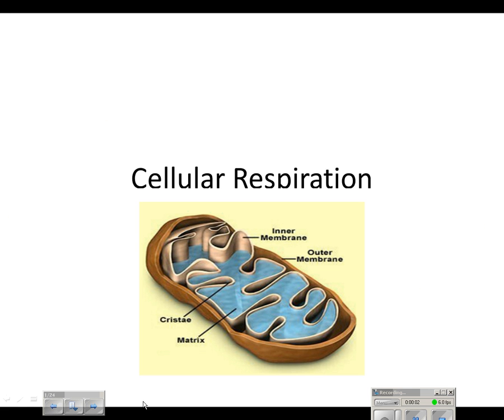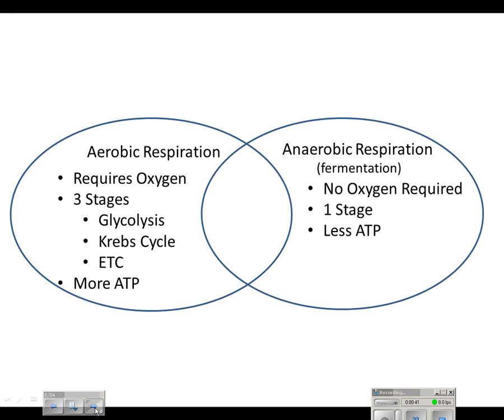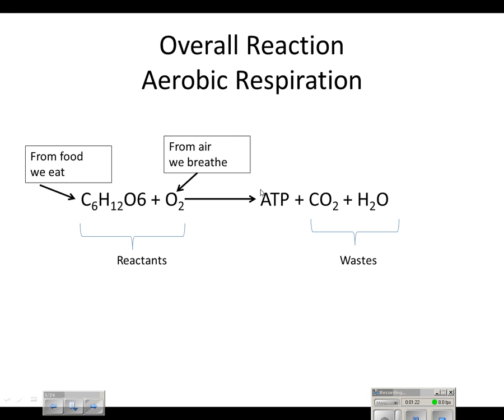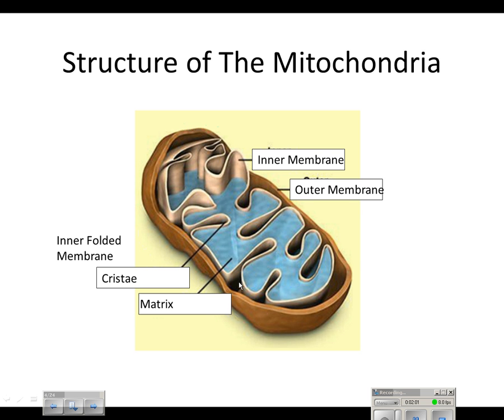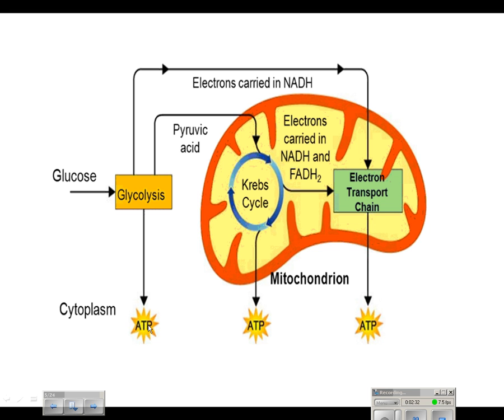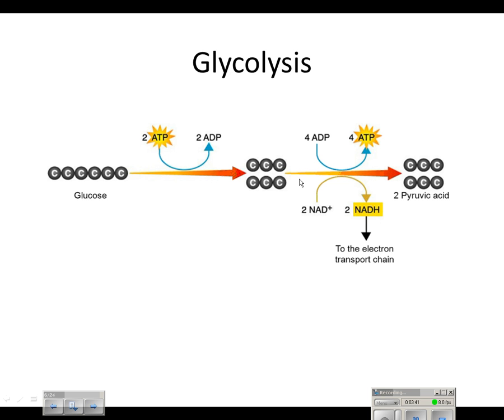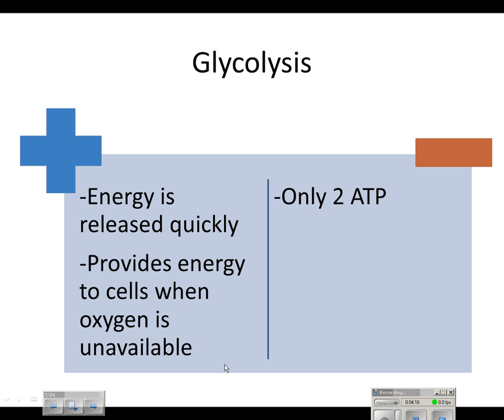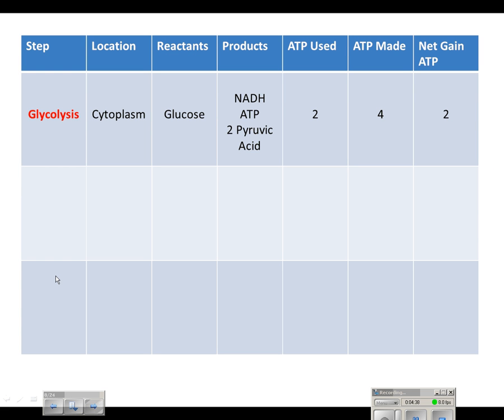Intro to respi and glycolysis video lesson.wmv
Introduction to Respiration, structure of mitochondria, Glycolysis